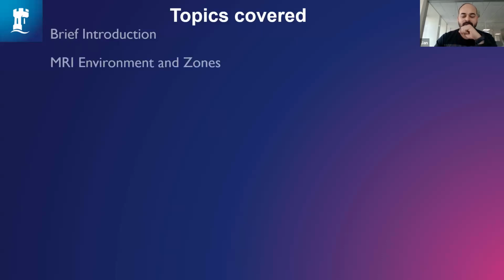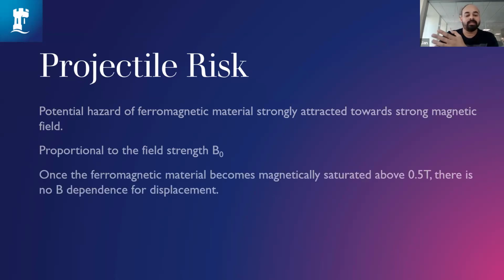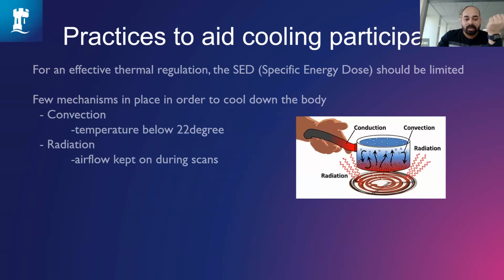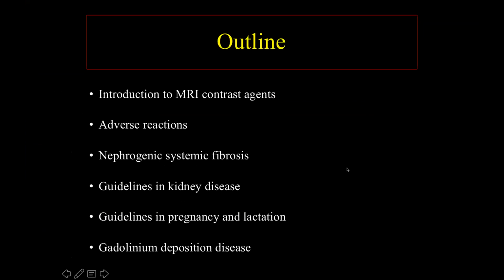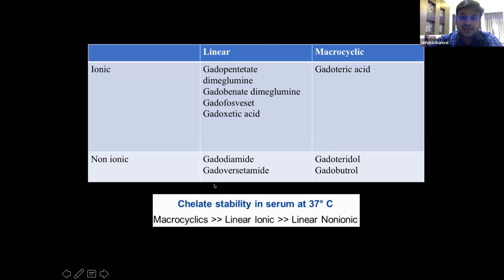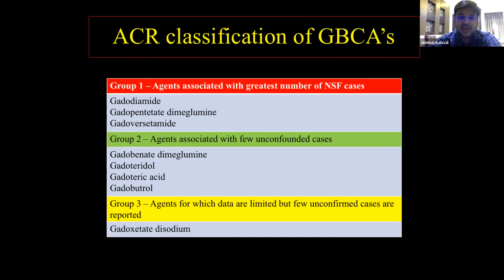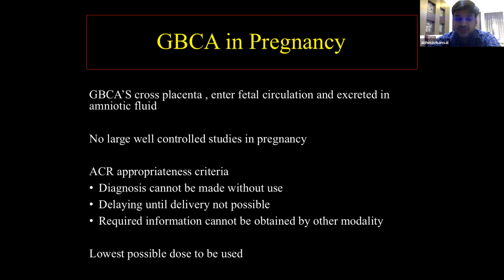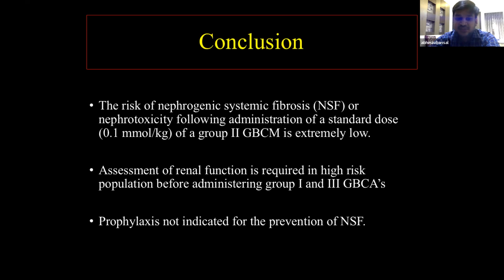Safety in MRI 03 April 2023